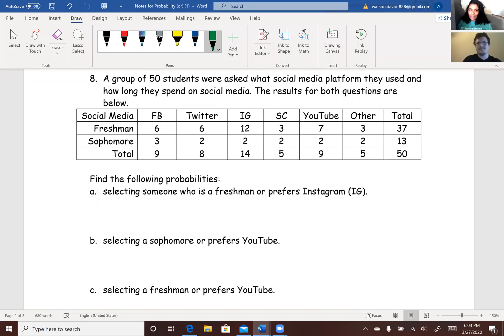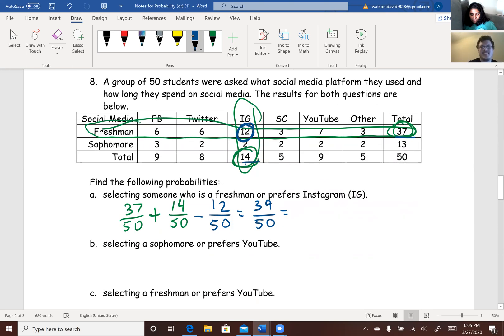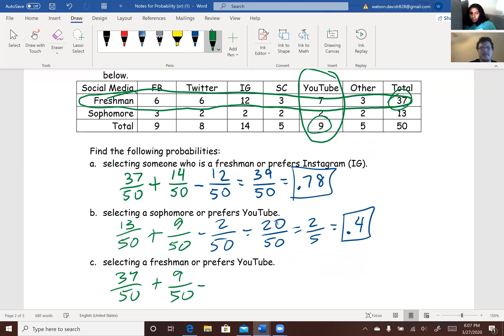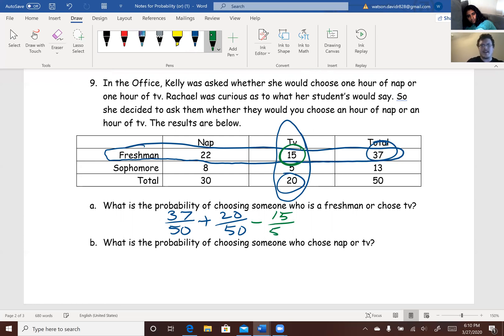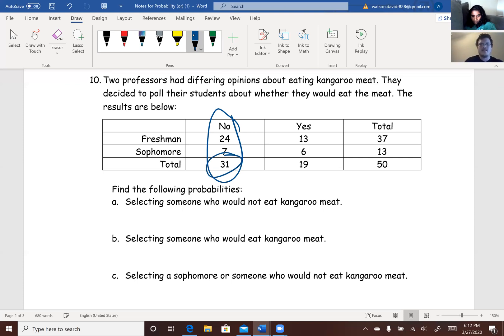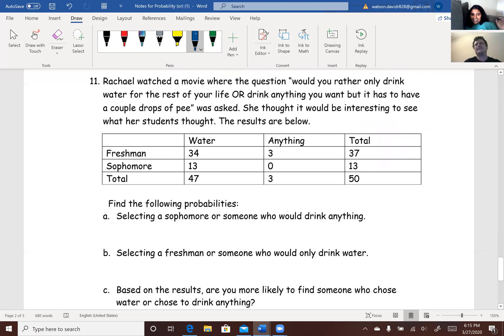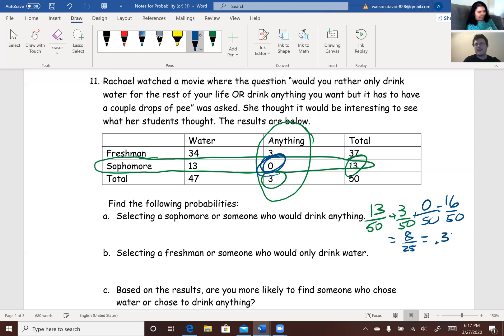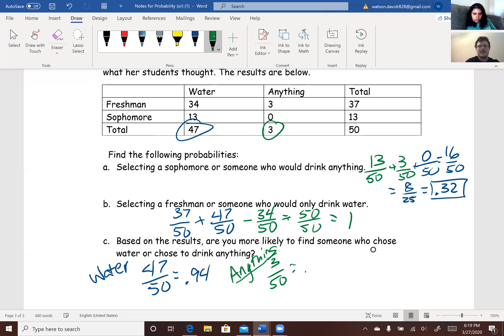Probability - Or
Or Probabilities